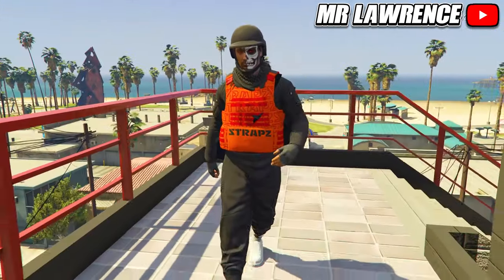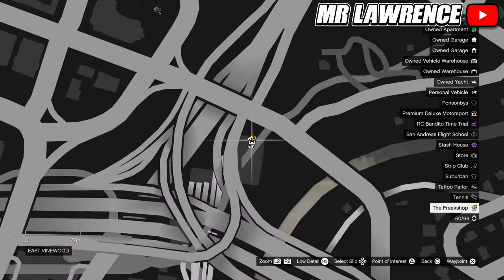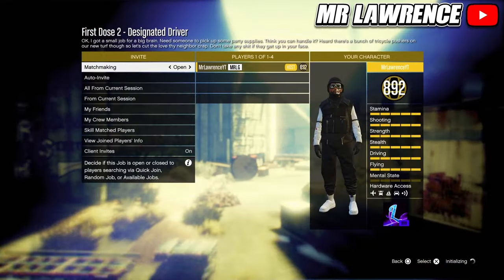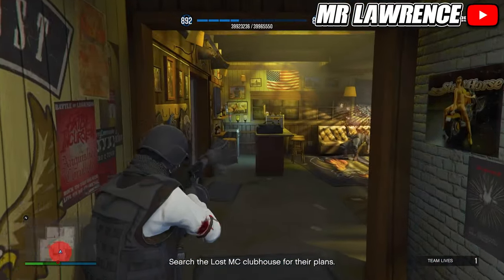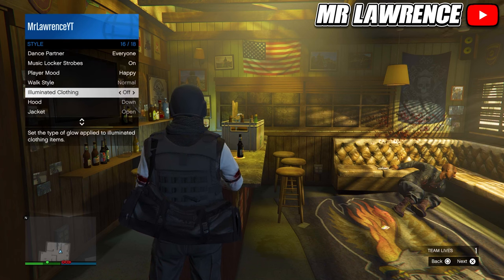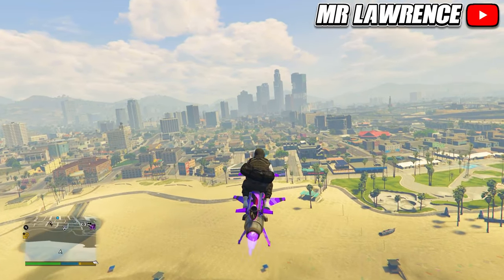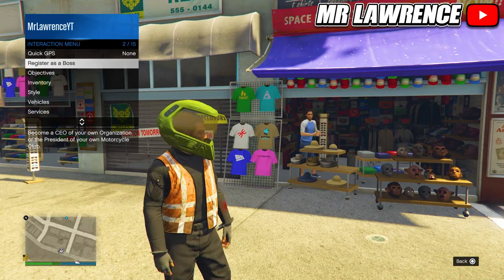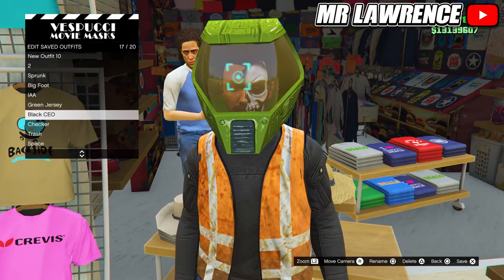*SOLO* Easiest Method On How To Get The Jet Black Duffel Bag In GTA 5 Online 1.67!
This video I show you a gta 5 duffel bag glitch and an EASY way afterwards on how to transfer the duffel bag onto any outfit gta 5! This is how to get the duffel bag in gta 5 online / how to get the duffle bag in gta 5 online after the latest patch of 1.67 also known as the gta 5 expanded and enhanced DLC Update! This is the easiest method to get the jet black open duffel bag in gta 5 1.67! gta 5 how to get the duffel bag - gta 5 duffle bag glitch - gta 5 duffel bag glitch 1.67

- Mr Lawrence 💎